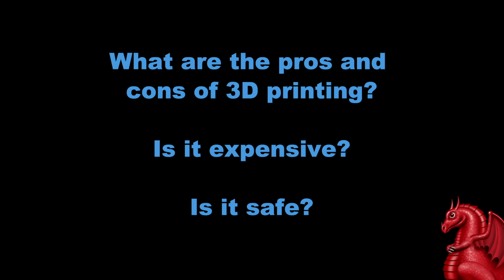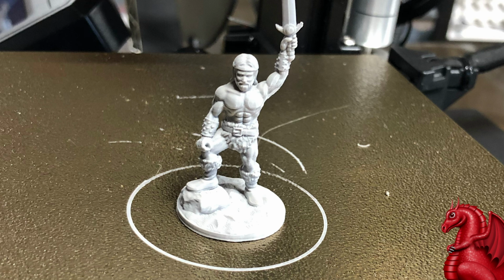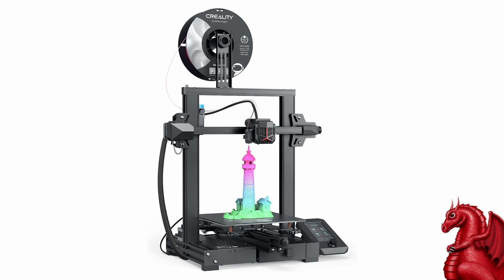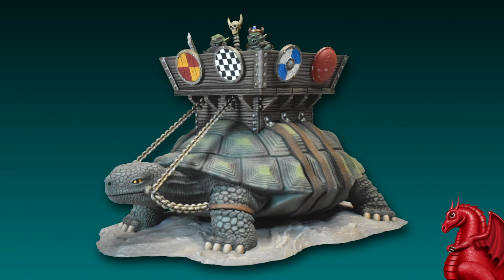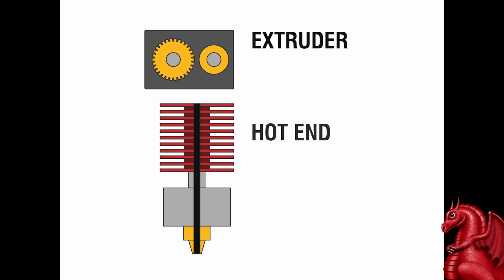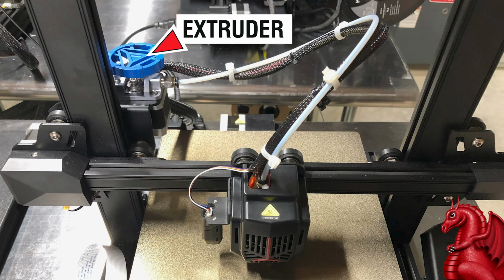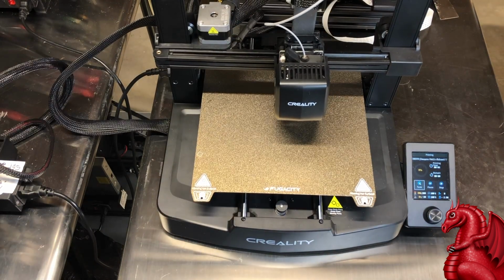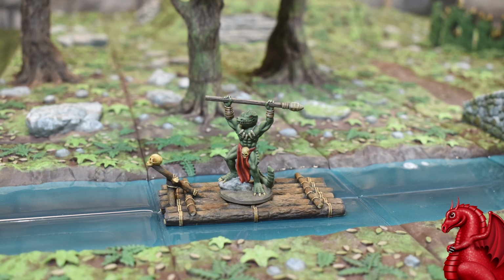Introduction to 3D printing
Learn to make tabletop terrain and miniatures at home on an inexpensive 3D printer! Links:

For help printing our Dragonlock and Crypt Classics models join our Facebook group